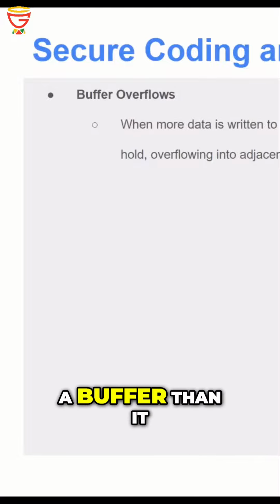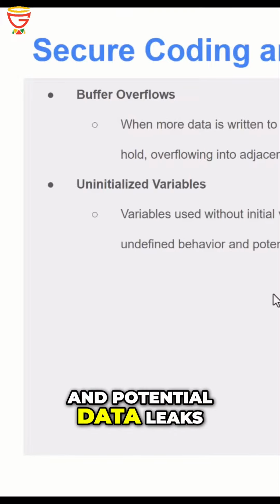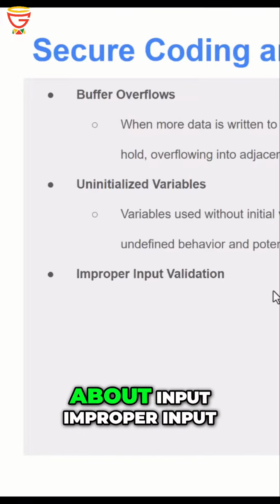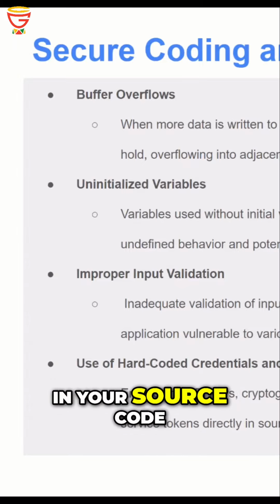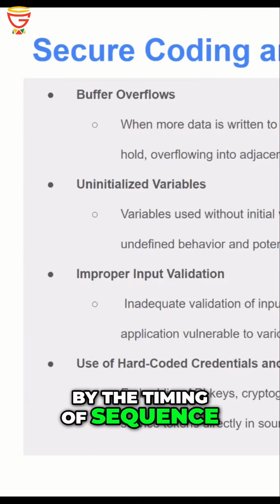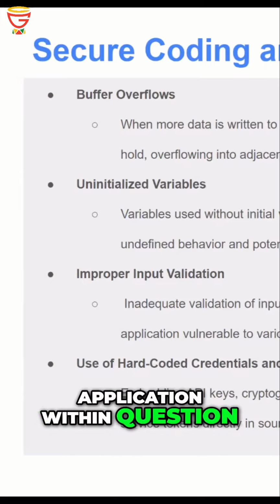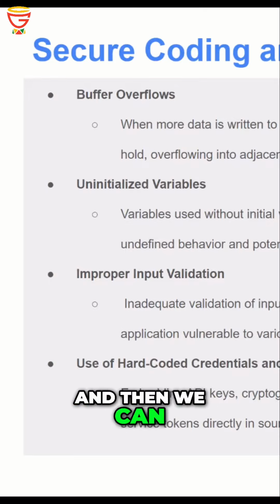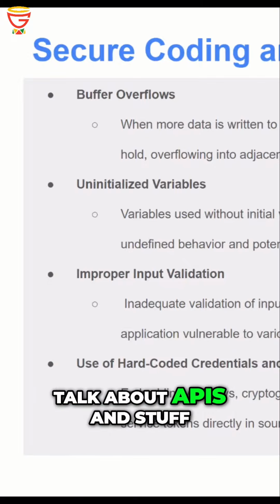#8 Coding NIGHTMARE Common Vulnerabilities That Hackers LOVE!